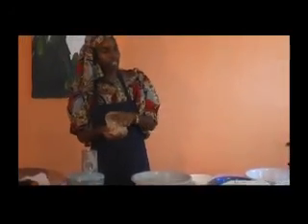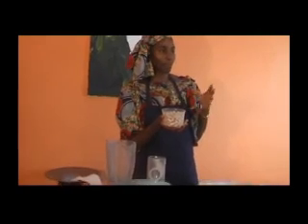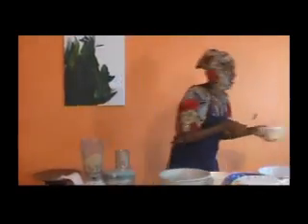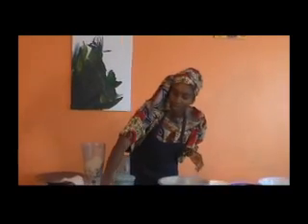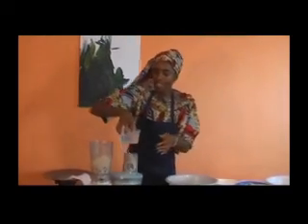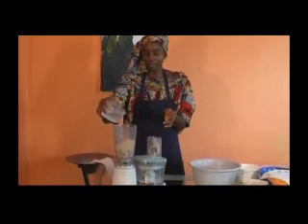Zakhah's Raw Food Recipe for Cashew Cheese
Live food demonstration from The Joy of Living Live: A Raw Food Journey author Zakhah. Full-color recipe book available.